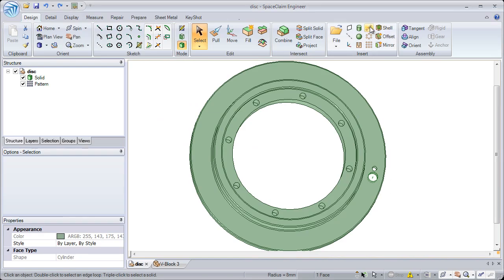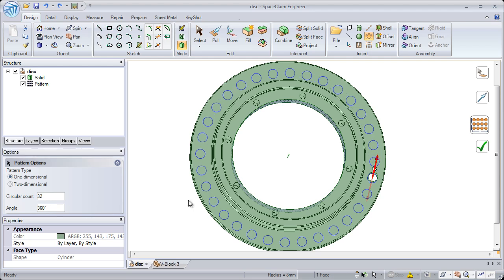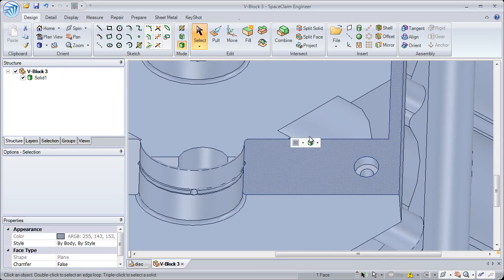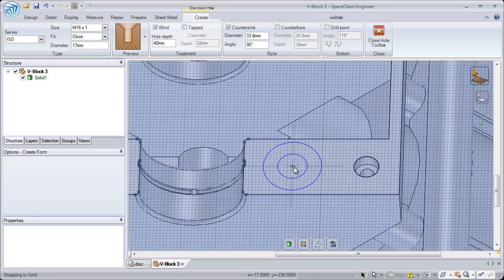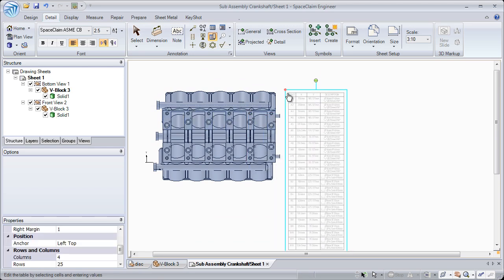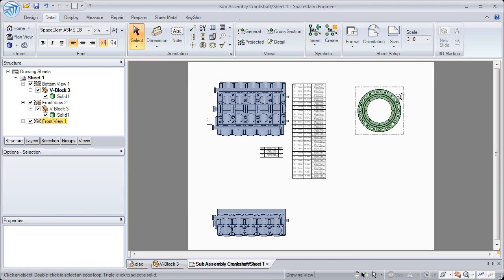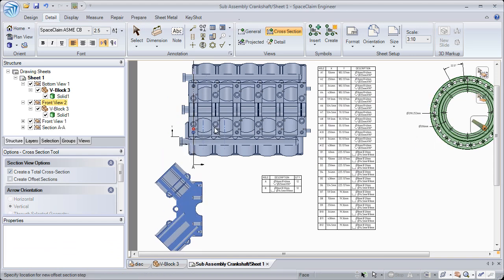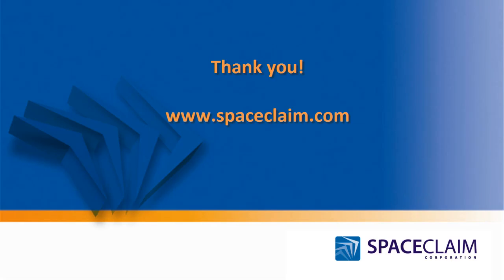SpaceClaim 2011+ Detailing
New detailing features in SpaceClaim 2011+. More feedback & preview in pattern creation, standard holes, detailing.